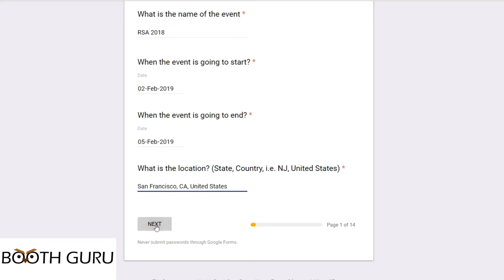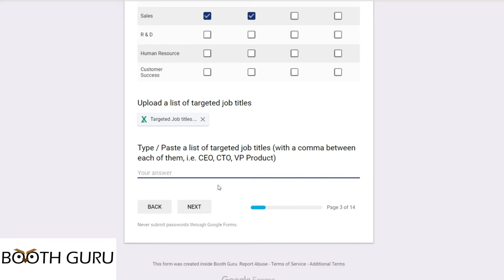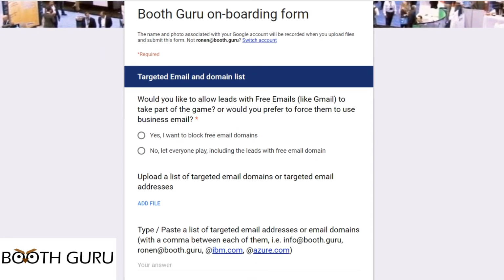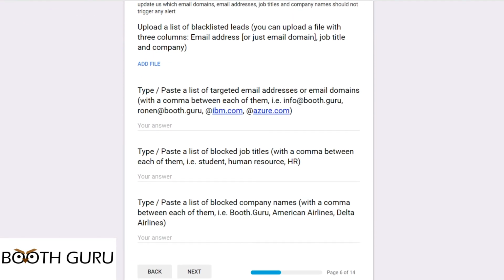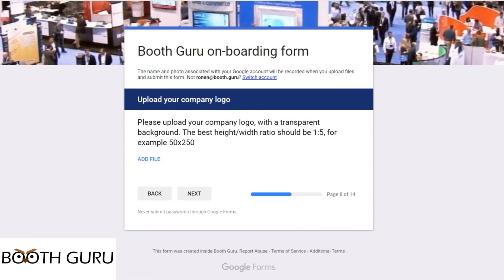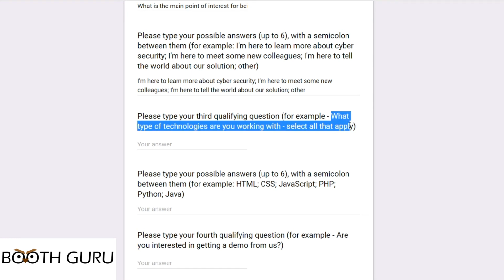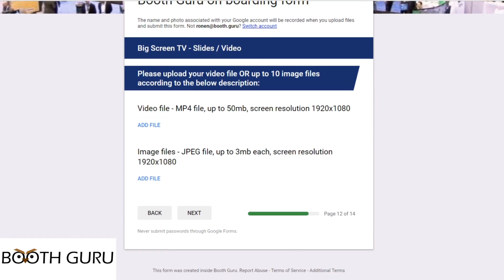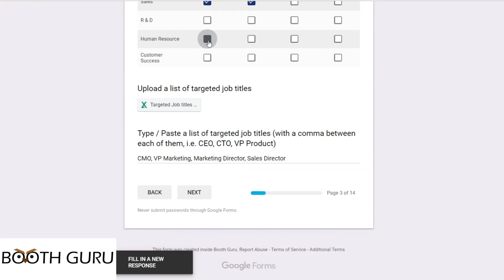Booth Guru onboarding video doc